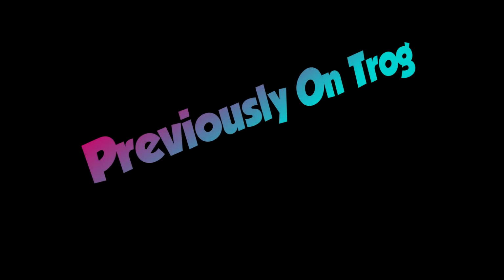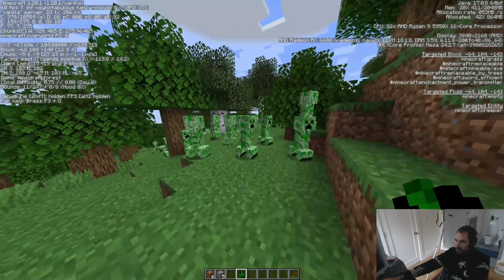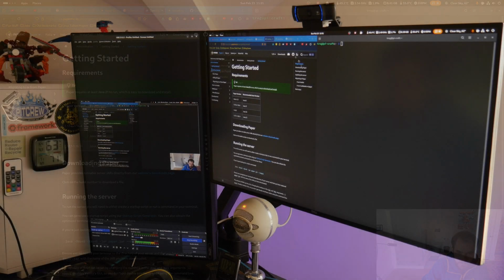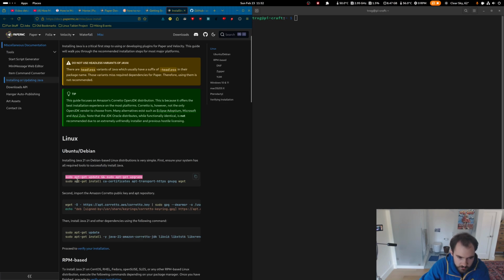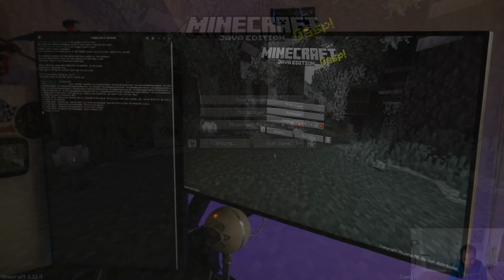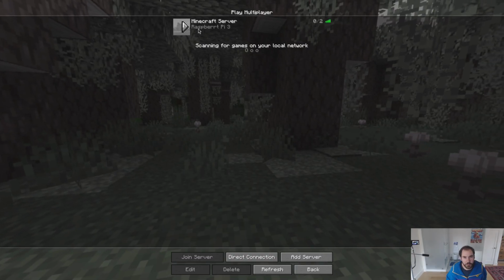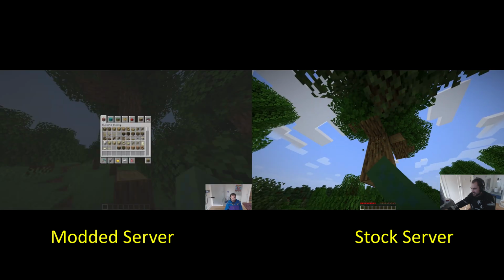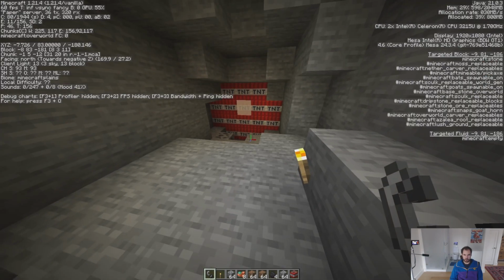Running The Latest Minecraft Server on a Raspberry Pi 3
In today's episode we will be getting the most up to date Minecraft server running on a Raspberry Pi 3. This was quite an adventure to get running.

In the comments of my previous Minecraft server video you all gave me some good ideas about how to make things run even faster. I will be trying out PaperMC and Chunky. Thank you for your feedback and suggestions!

00:00 - Intro
02:28 - Part One: The Setup
07:20 - Part Two: PaperMC
08:56 - Part Three: Chunky
15:00 - Conclusion